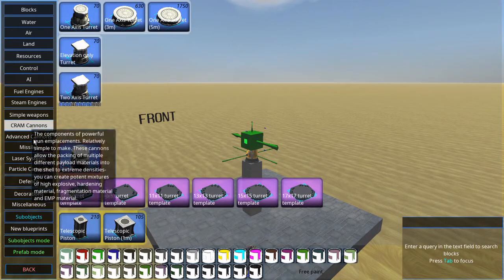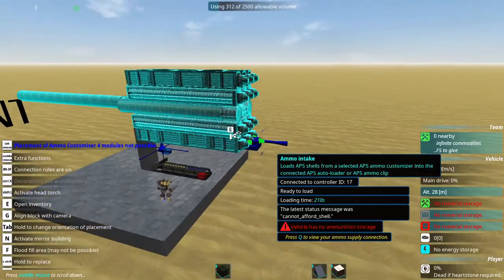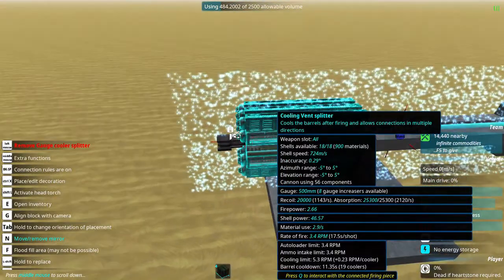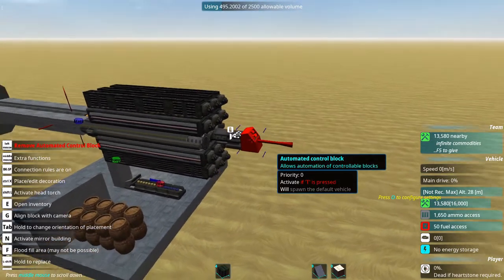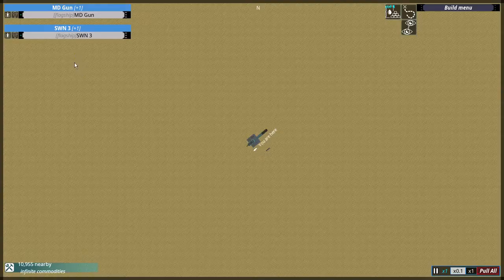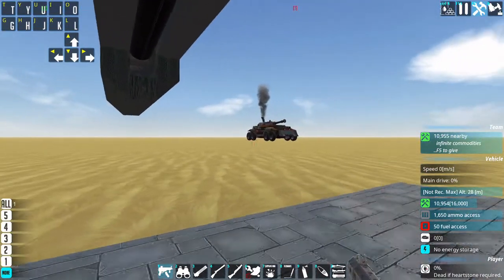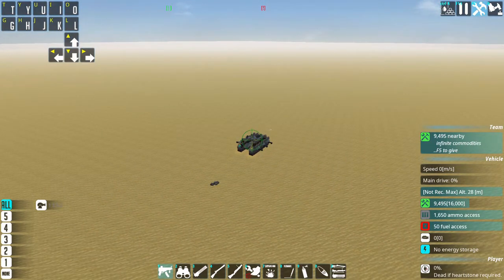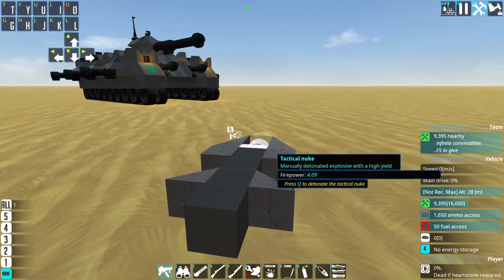From The Depths Mass Driver, AKA "The Nuke Gun"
I, am nuclear weapons guy, and THIS is my weapon.
1000 cubic meters in size it fires a 1000mm nuclear warhead.
and it costs 2600 material from storage, to fire One bullet.
"One shot montage ensues"